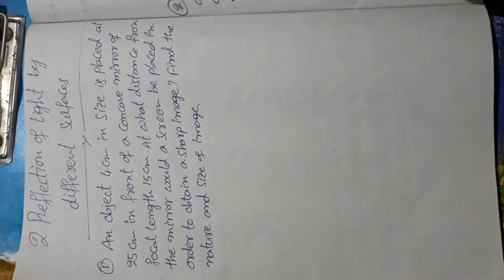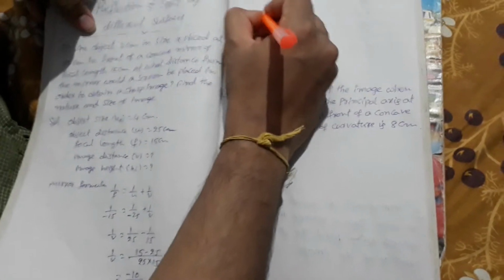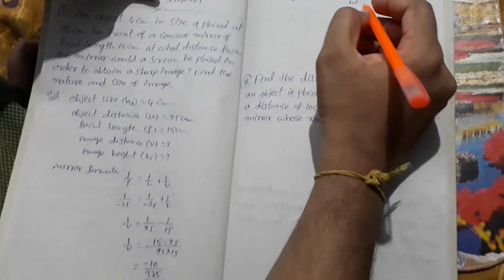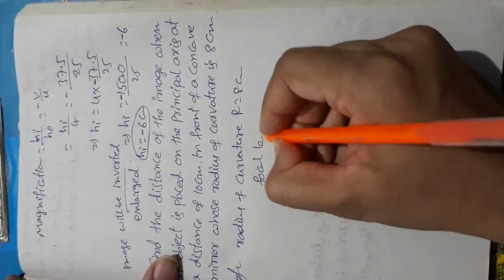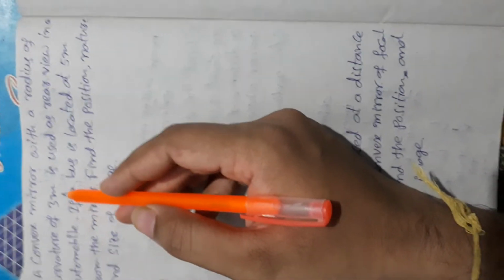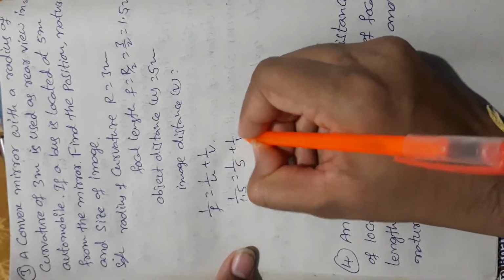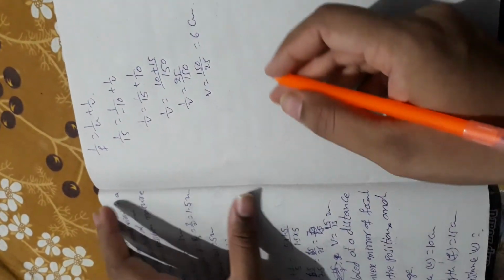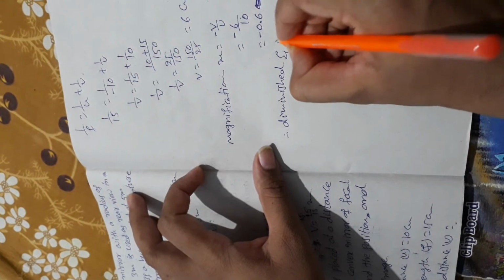2. Reflection of light by different surfaces problems